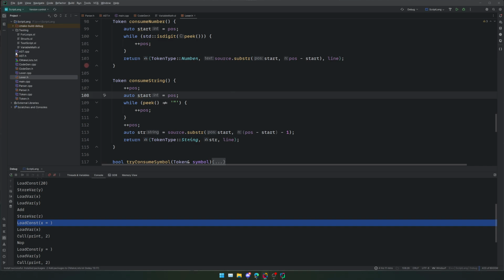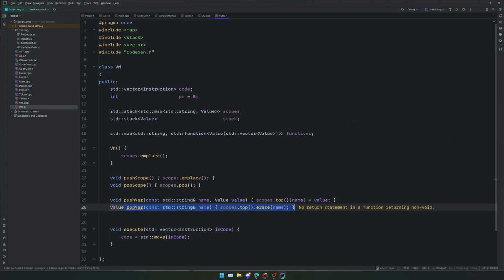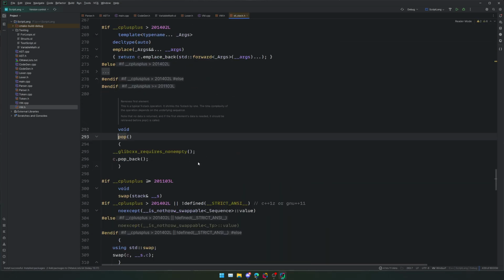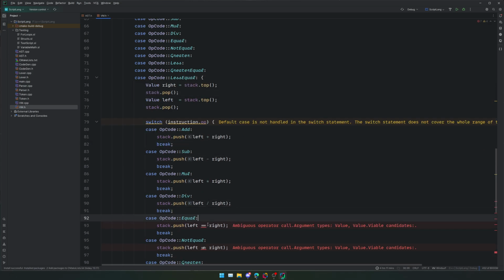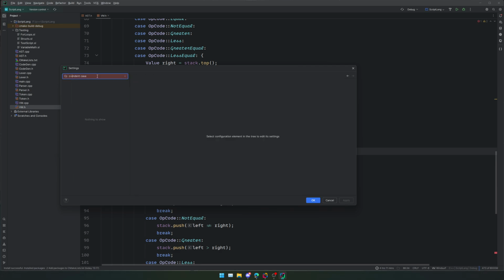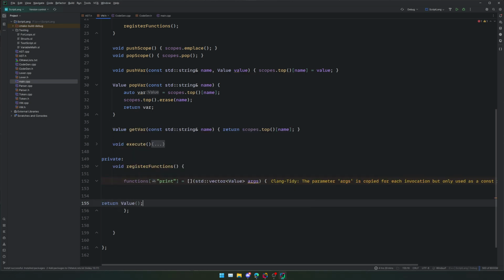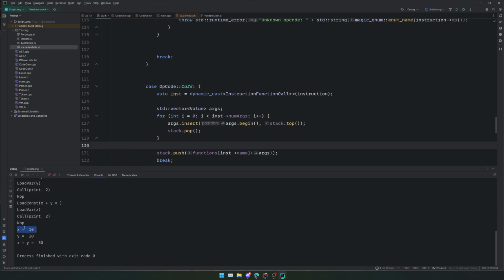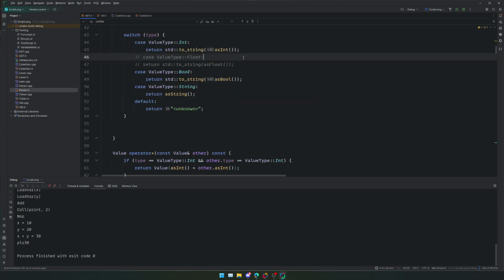Custom Scripting Language #4 - Implementing the Virtual Machine